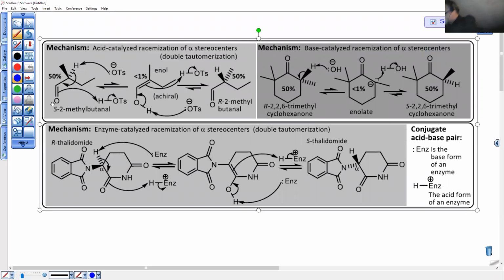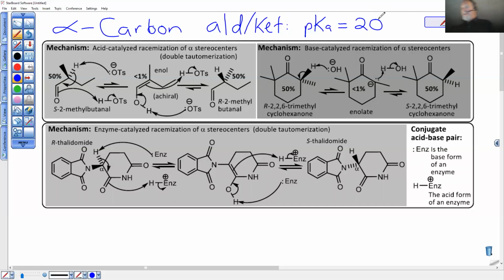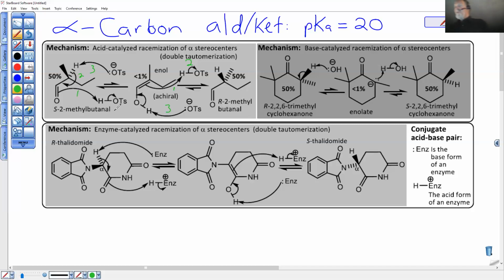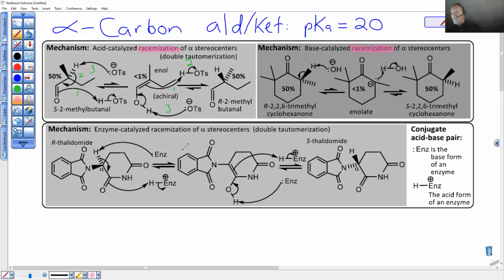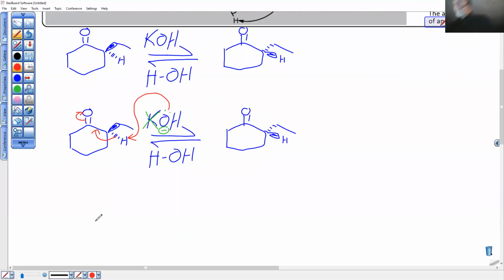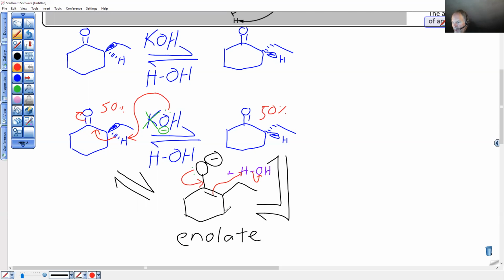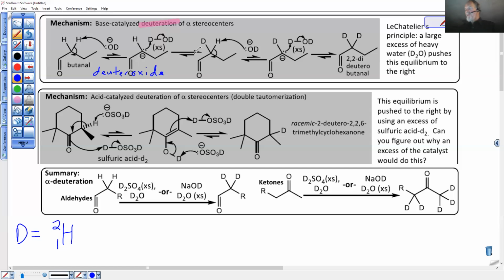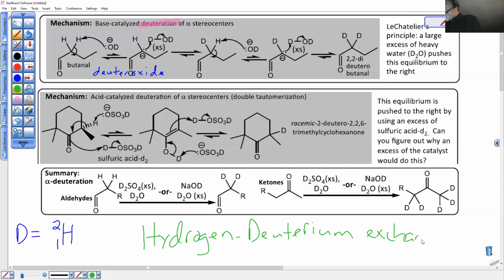zoom Chem242 09 28 20 Segment 1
Reactions at the alpha carbon:  racemization